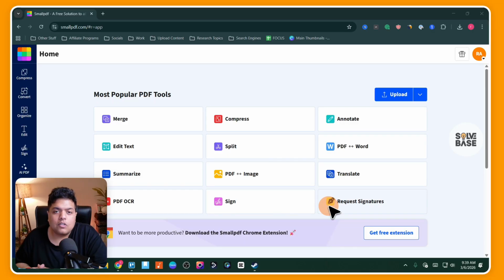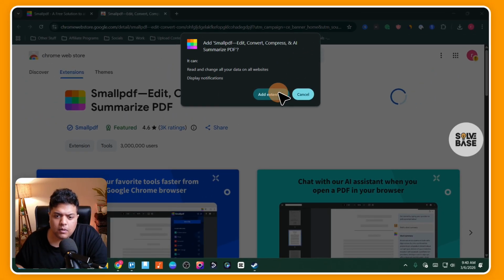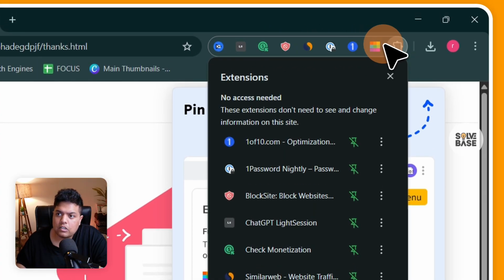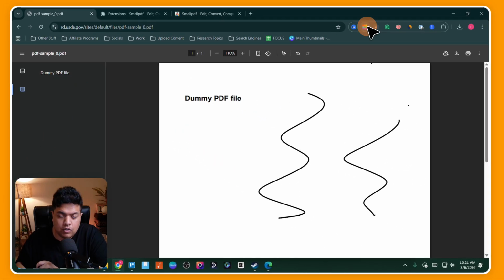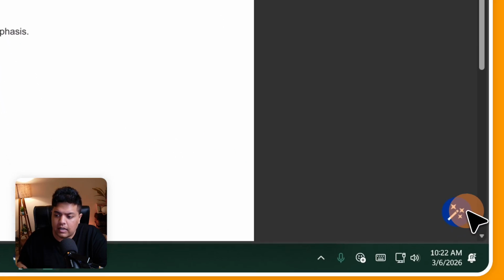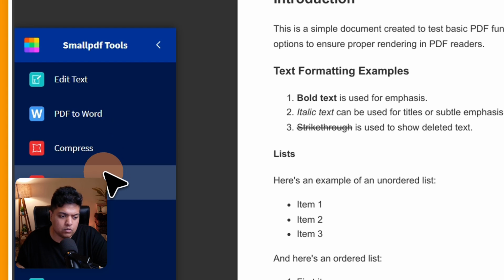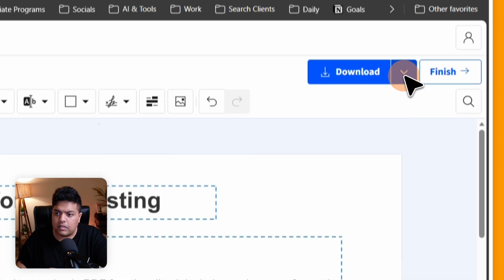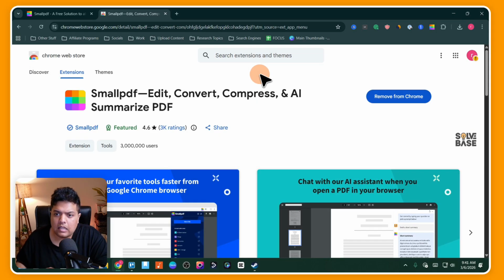How To Download & Use Smallpdf Chrome Extension - Step By Step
In this video, you'll learn: How To Download & Use Smallpdf Chrome Extension - Step By Step